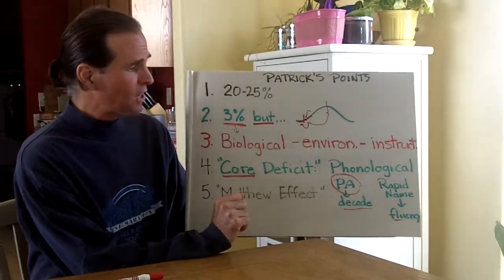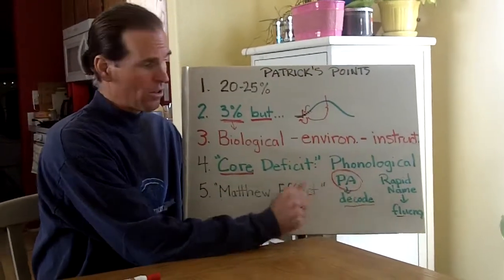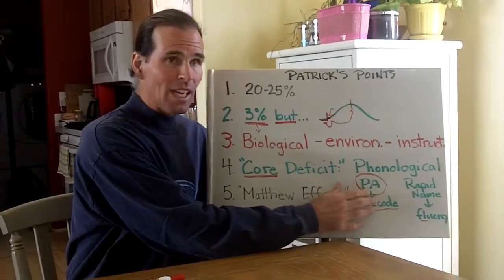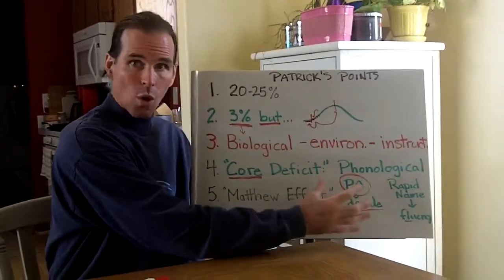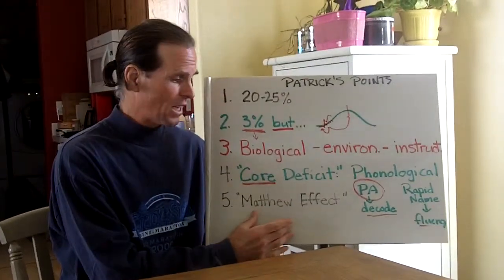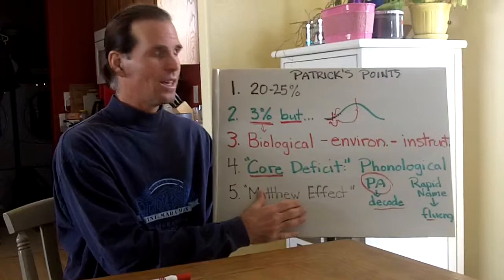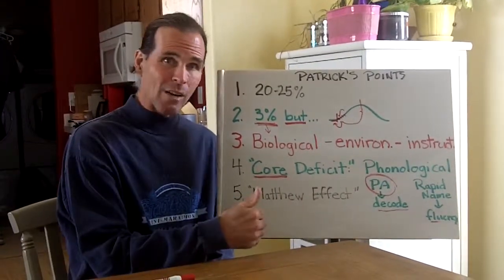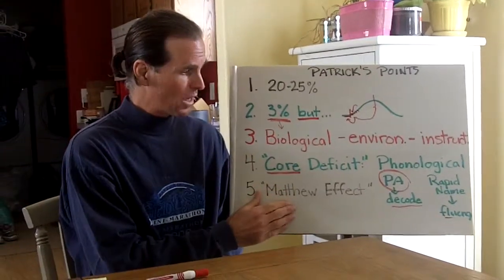PM Module 1.3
Patrick's third video for 3720, Module 1.